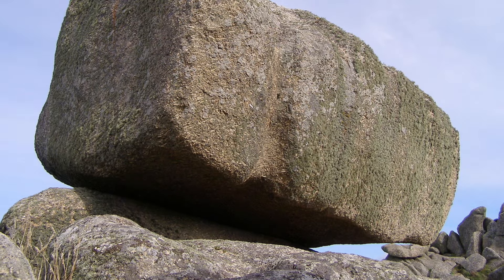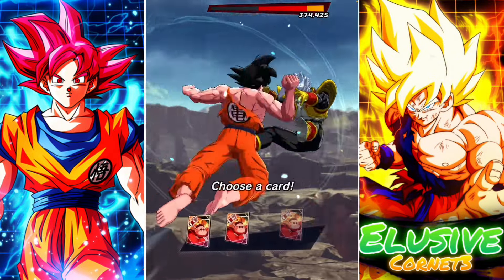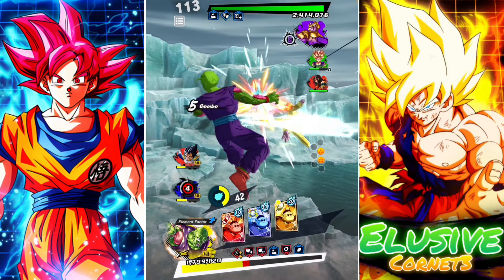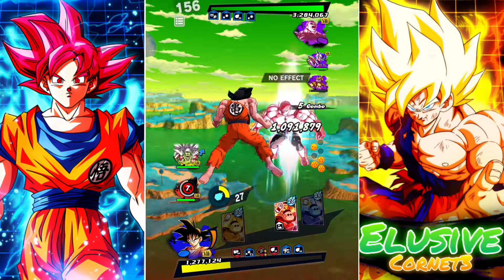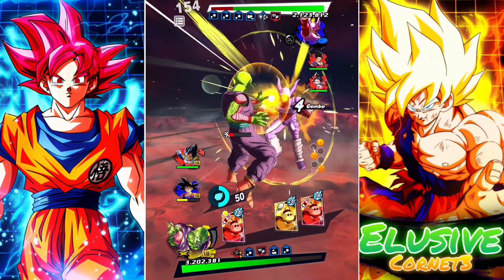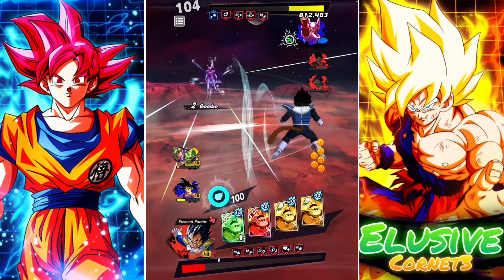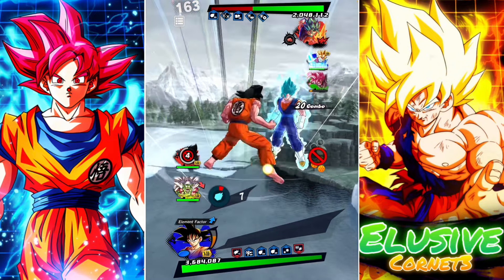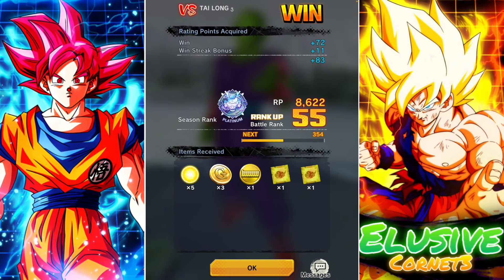Legends Has SCAMMED Me AGAIN…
Let's try to reach 10k subs by the end of the year! 🔥🔥🔥